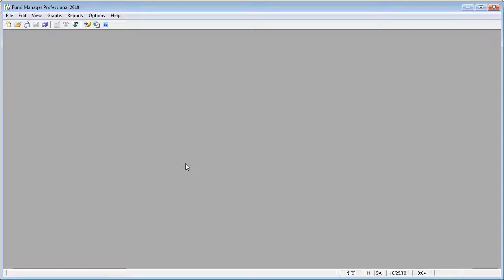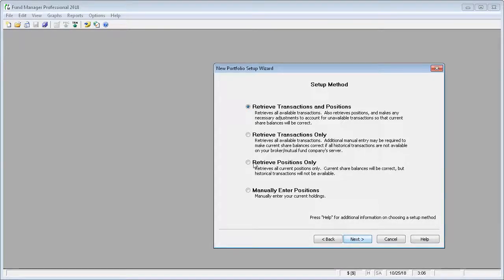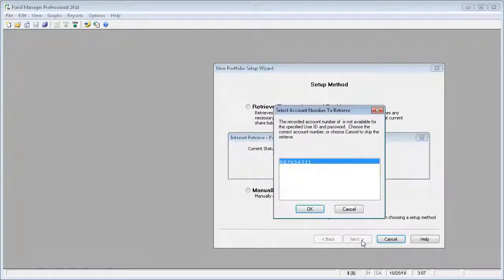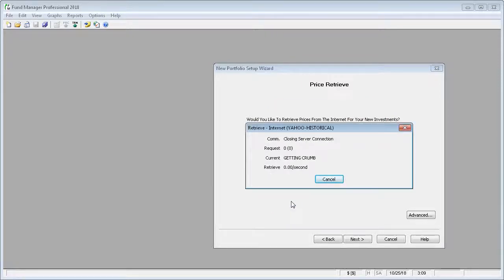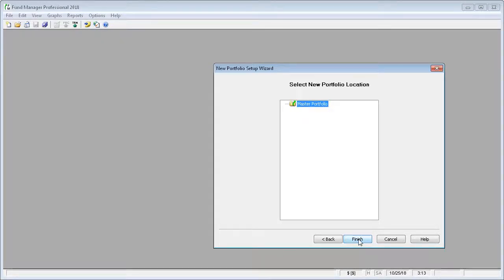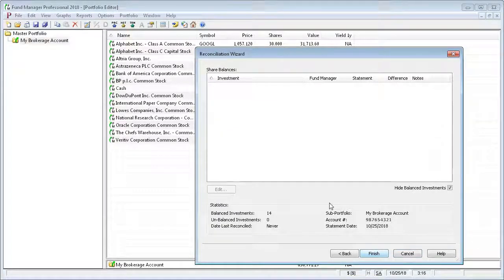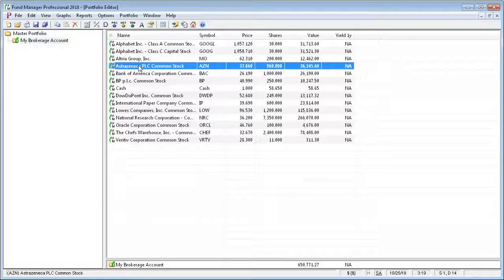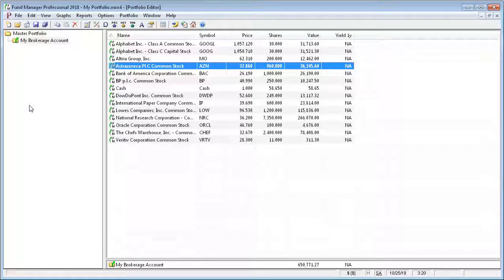Getting Started by Retrieving or Entering Positions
Demonstrates getting started setting up accounts in Fund Manager by retrieving current positions from  your broker.  Also shows how you can manually enter positions to get started.  Demonstrates reconciling, retrieving prices, and saving your data.

for much more information.